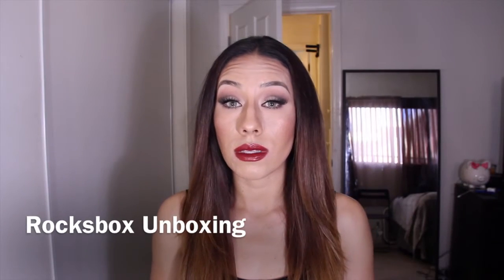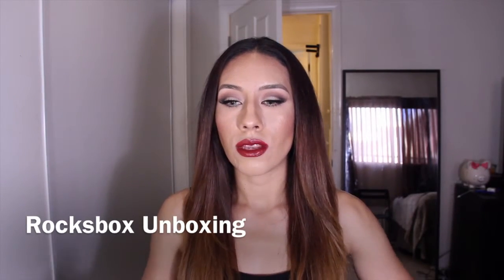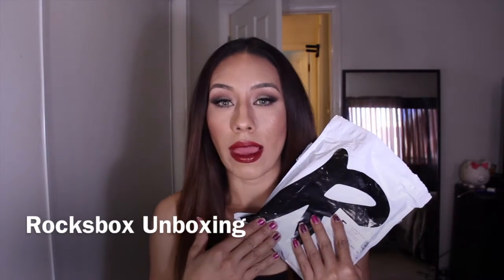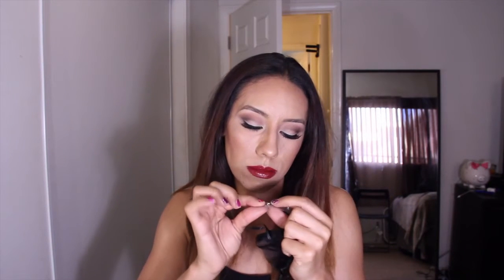Rocksbox Unboxing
Thank you for your constant support. You can follow me on all my social medias, links are provided below. If you would like to see more of your favorite videos and would like to help with a  contributing to this channel, visit the fan funding  tab. Thank you!!

Use code CARIXOXO to get your first month completely free. You will get three pieces in a box, wear as much as you want and send them back for a new set when you're done  or keep and pay for what you love.